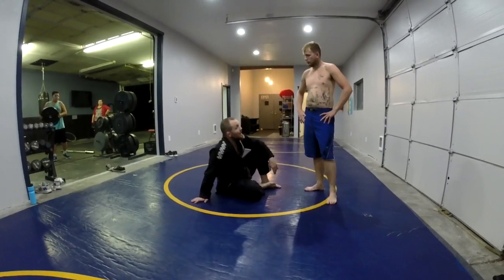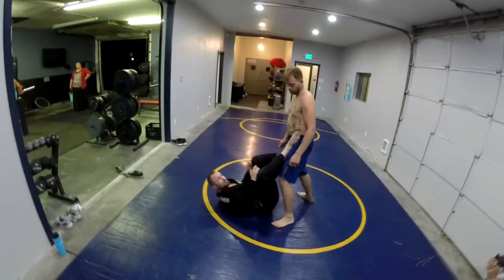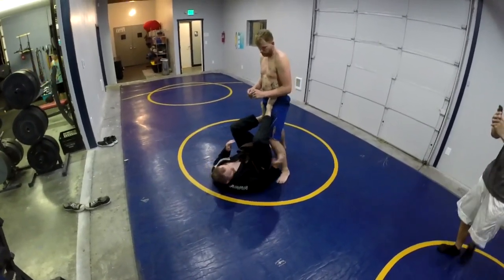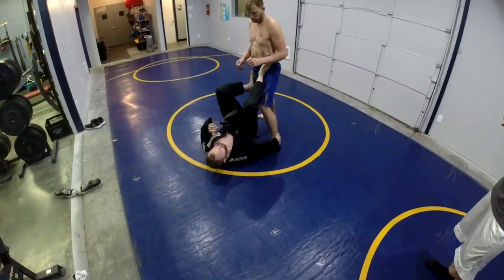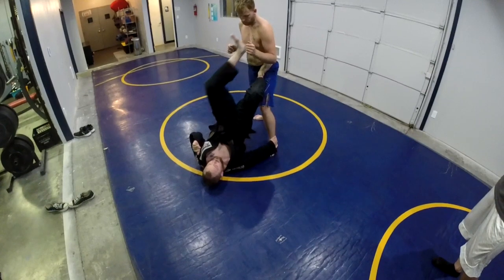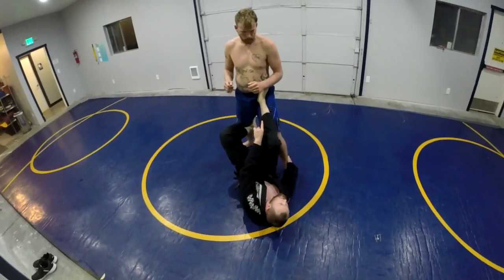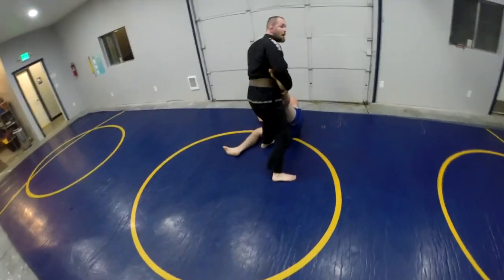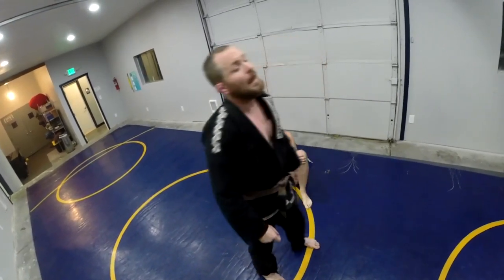Cage Combatives | Abe Jones Jiu-Jitsu | Technique of the Week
Cage Combatives is a new gym located at 1804 West Broadway, Spokane, WA 99204 $40 a month. Classes start at 6 PM Monday- Friday